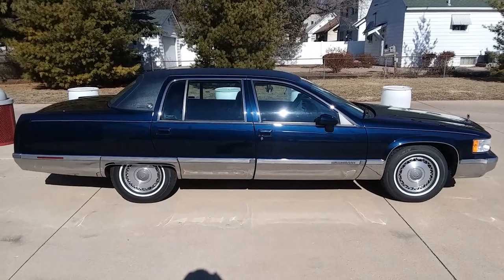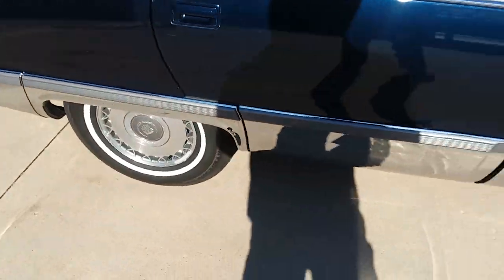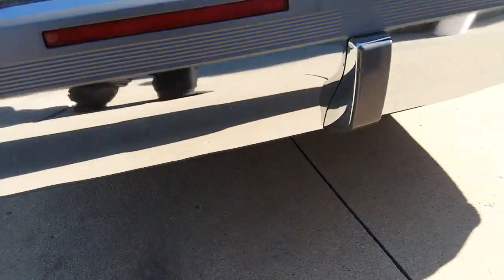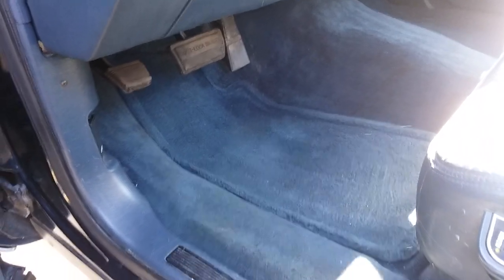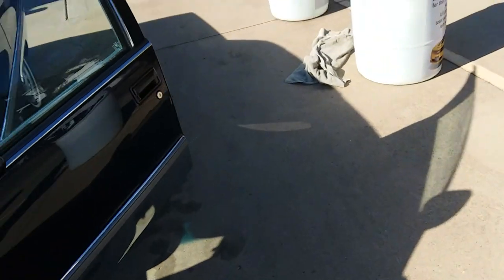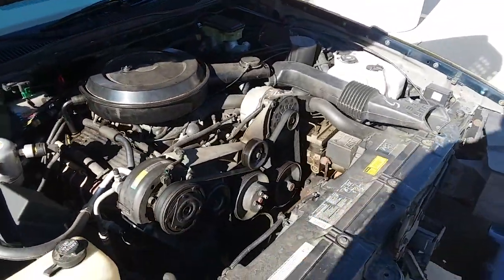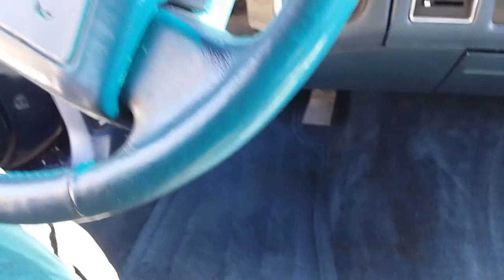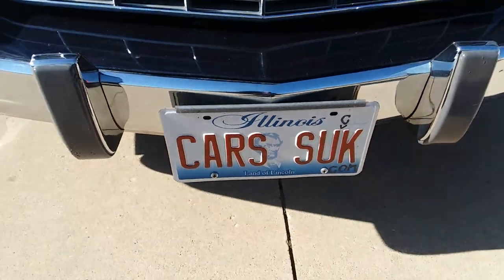1993 Cadillac Fleetwood Brougham SOLD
I was selling my Cadillac. This was the walk around video. It sold for $3,300 in September of 2018.

Thank you Grandma. It was fun.

Grandma always kept the car in a heated garage. I do the same. She always had a pickup truck too and that is what she drove when the streets were a mess. That is probably why this 25 year old classic has no rust on the body.

It was a little tired when I got it. I put new tires on it. They are the correct size and the whitewalls are ¾” like the car was originally equipped. The alignment checked perfect at that time so I assume the ball joints, bearings and tie rods are in good shape.

I replaced the belt, tensioner and idler pulley and flushed the coolant system. I did a complete ignition tune-up including plugs, wires, cap, rotor and even the ignition control module. The throttle position sensor checked low on voltage so I replaced that too. I changed the air filter and muffler. The blower motor did not work on all speeds so I installed a new blower motor resistor pack.

Now the car is very reliable. I have driven it to Indy twice and Chicago. The Celtics won all three of those games so maybe the Blues Mobile is a good luck charm.

There are a few dings, dents and scratches. I tried to show them in the pictures. But the car cleans and shines up nice.

The power antennae does not go up and down on its own. I just pull it up and push it down. The heated seats don’t heat. I have not looked into why. There are no rips or tears in the seats. The level ride and air shocks still work. Everything else works fine. Some of the paint on the trim at the back of the vinyl top has worn off (pretty normal). The wiper arms had lost most of their paint too so I replaced them with new ones. The wheels are in great shape. You can see a few marks from previous balance weights but there are no brake dust stains. The spare is mounted on a matching wheel just in case you curb check one. The chrome strip down the side has bubbled but is not peeling. I bought a 94 in 96 and it was already doing this then. The chrome around the rear taillights is pitted a little. The car has never been smoked in. As I write this it has 122,131 miles on it. That will go up a little as I drive it on nice days.